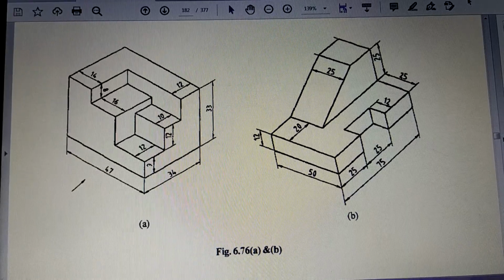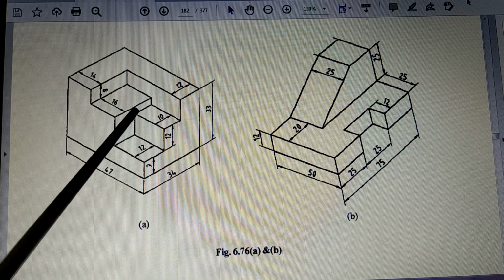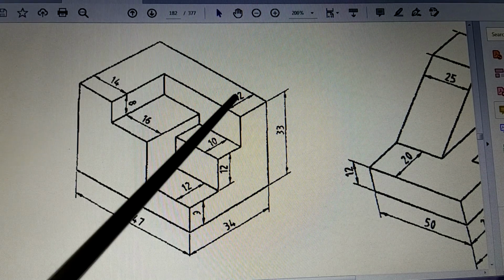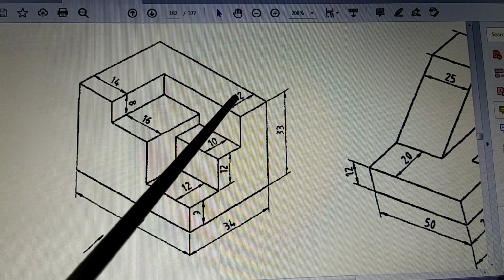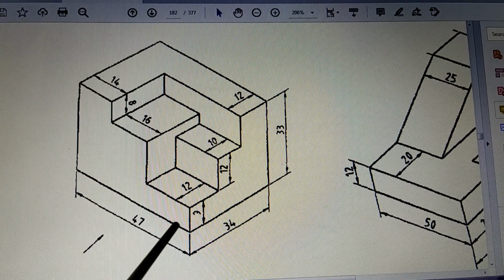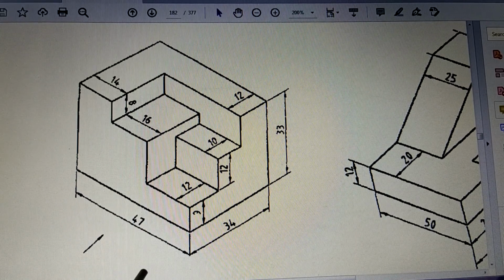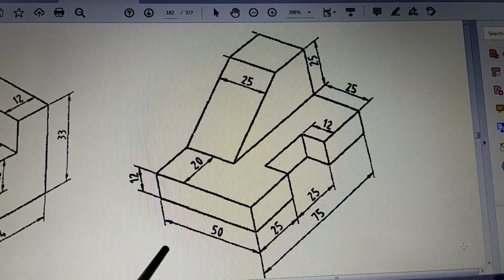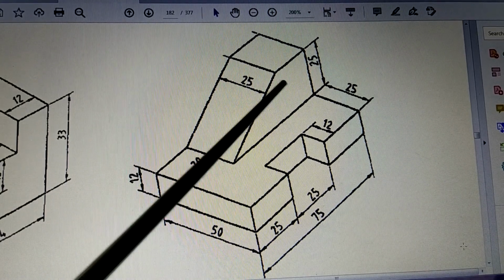LECTURE EG - 8 : ORTHOGRAPHIC PROJECTIONS